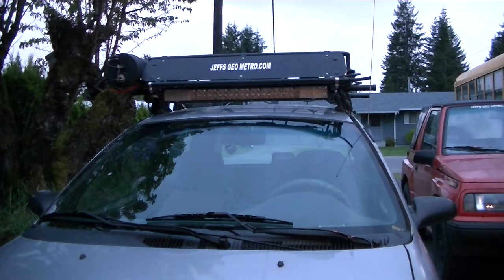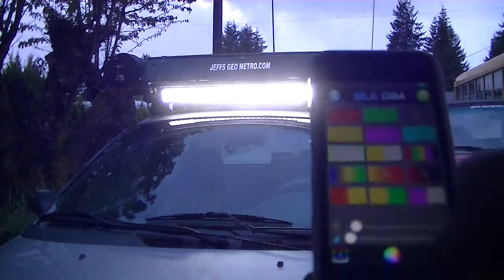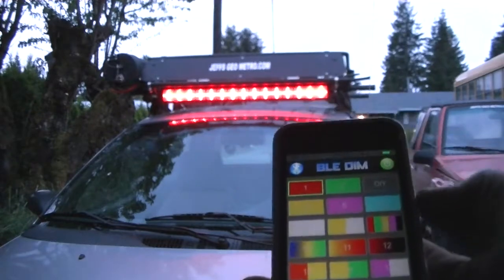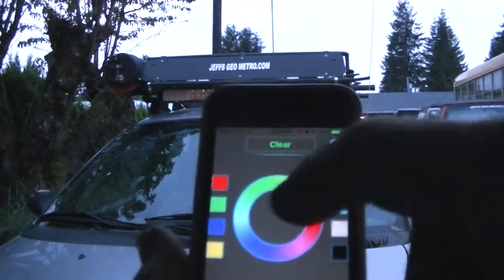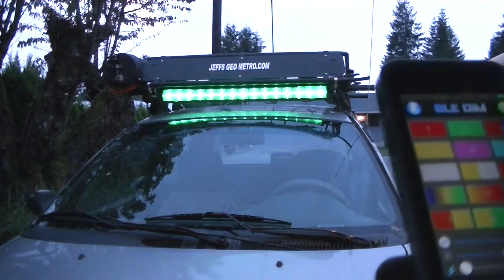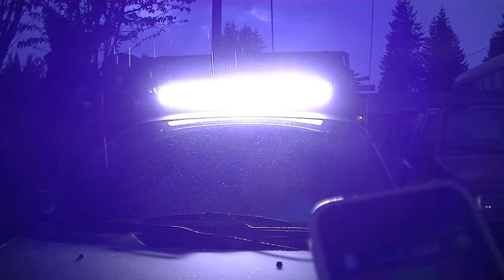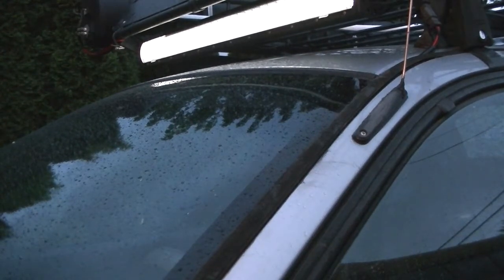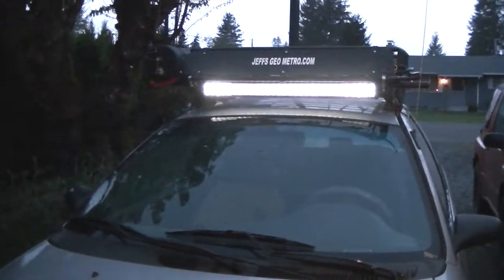Geo Metro Led light bar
Iphone/android app with any color options flash speed and light intensity control